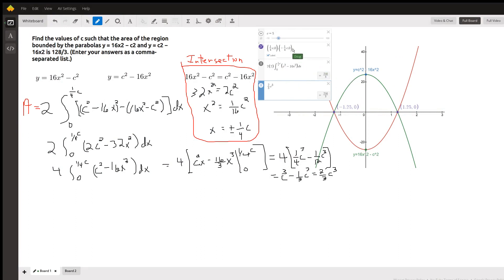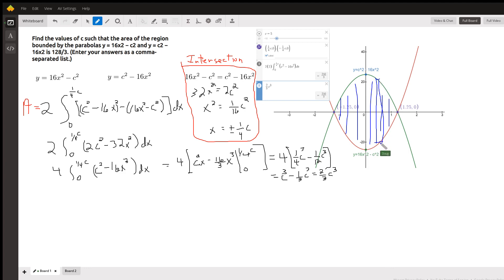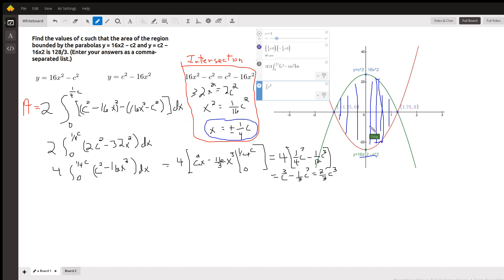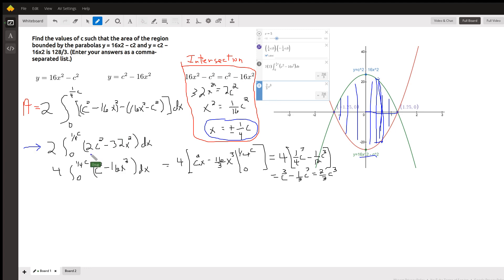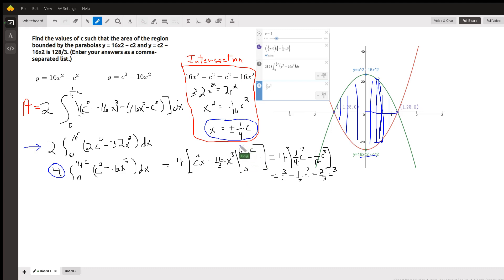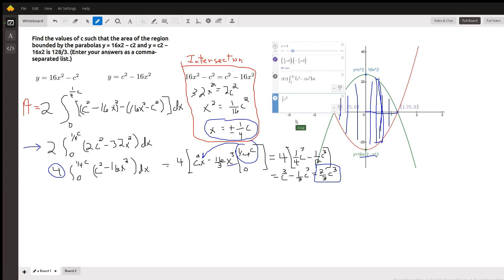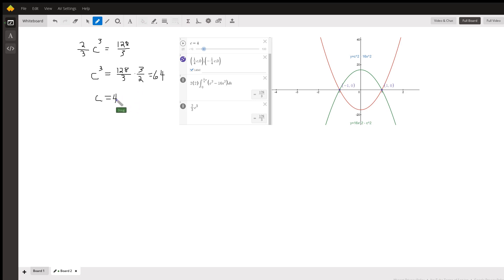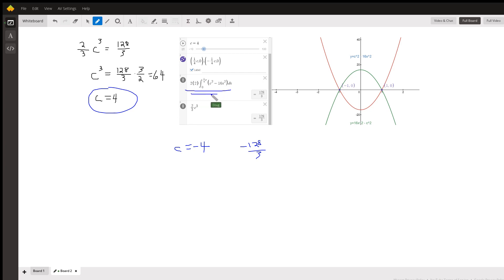Find the value(s) of c so that the area between two parabolas evaluates to 128/3.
Question: Find the values of c such that the area of the region bounded by the parabolas  y = 16x2 − c2 and y = c2 − 16x2  is 128/3. (Enter your answers as a comma-separated list.)

Answered By:

Doug C.